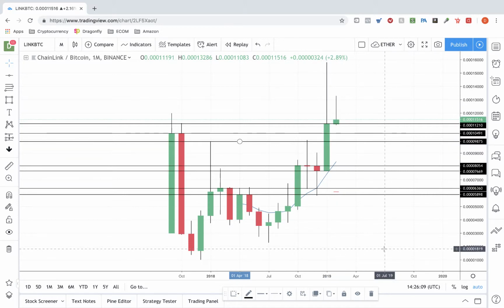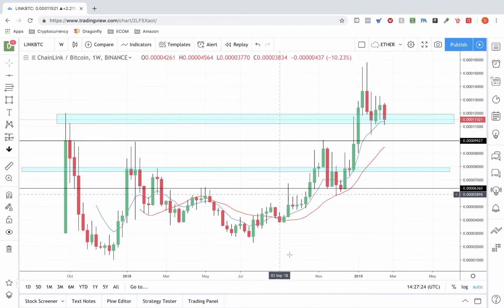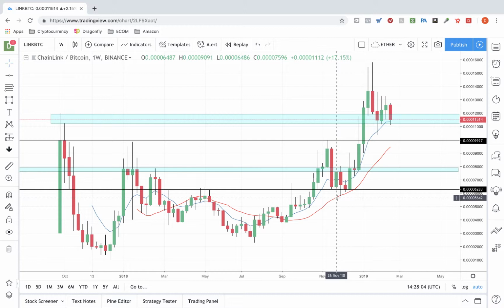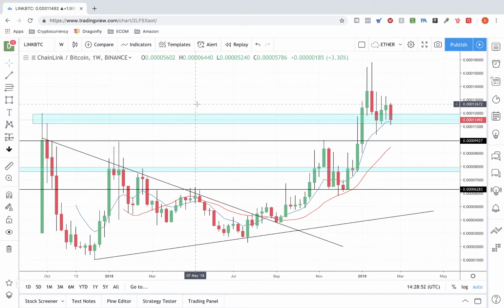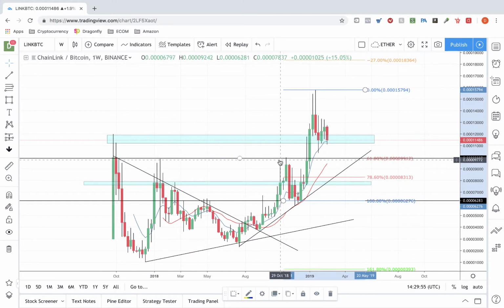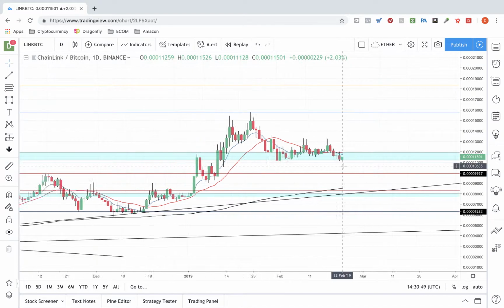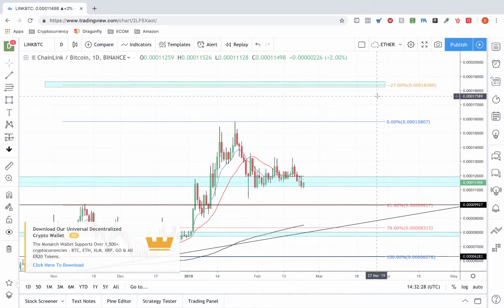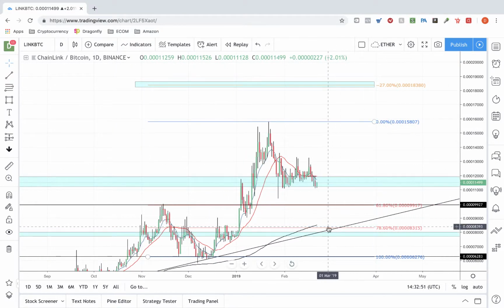Combining All Our Tools To Create Analysis